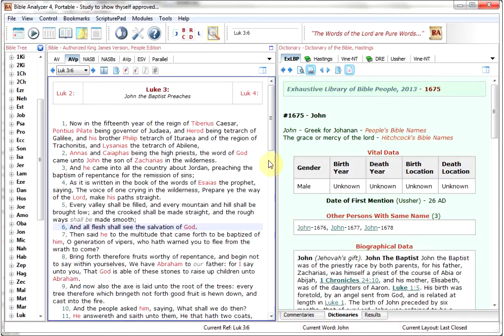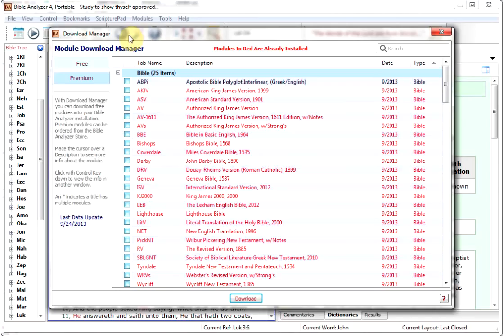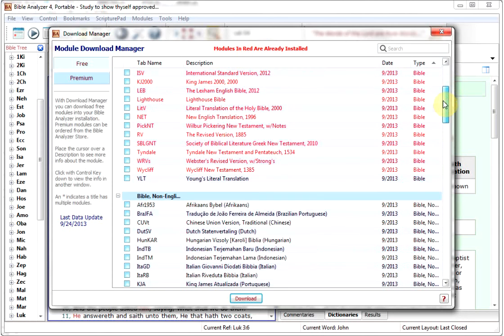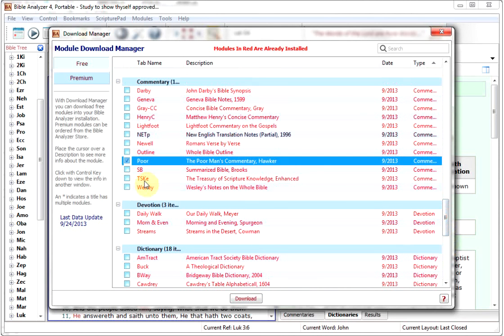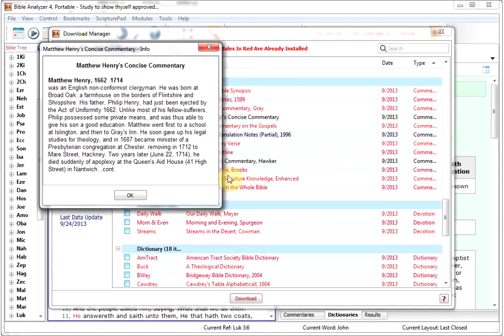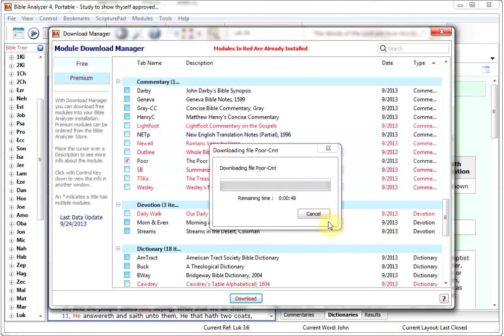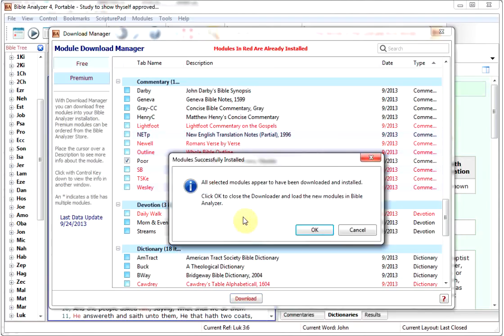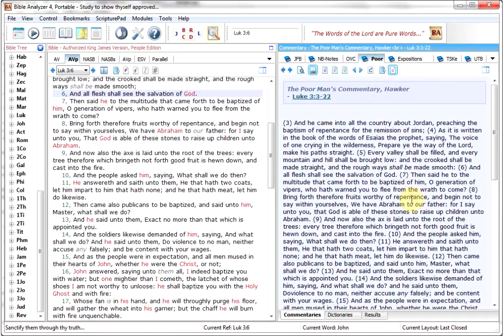Bible Analyzer 4.8 Module Download Manager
A download manager for downloading and installing all Bible Analyzer free modules.